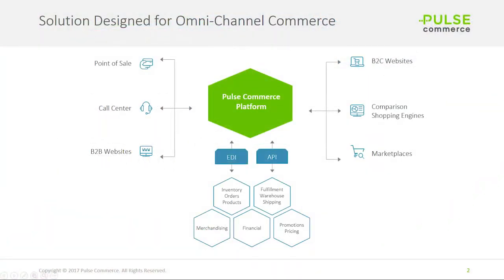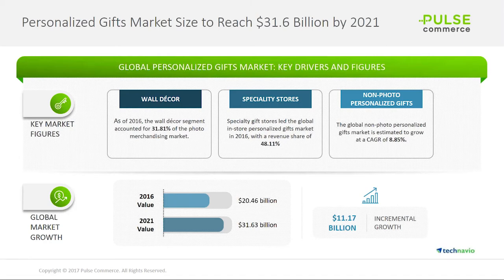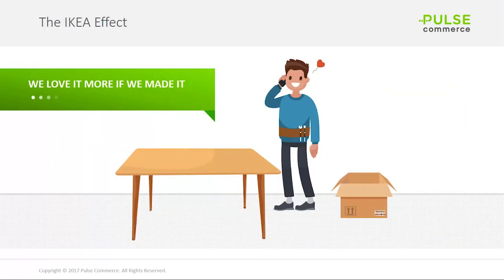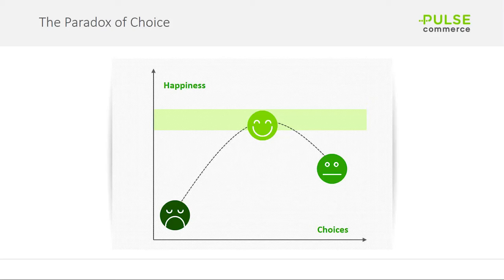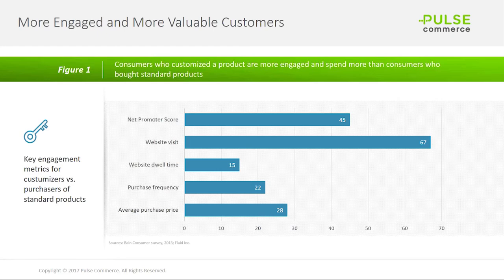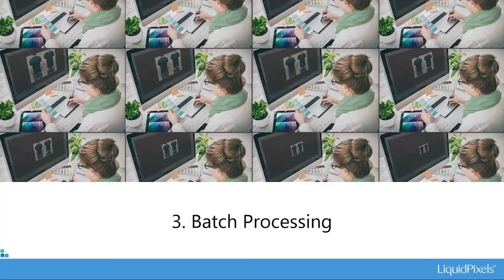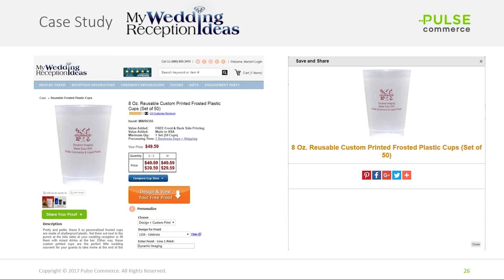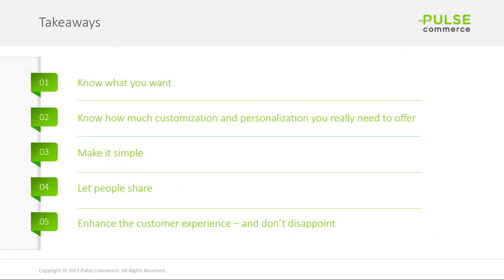Webinar - How to Increase Conversions with Dynamic Imaging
Join dynamic imaging experts from LiquidPixels and Pulse Commerce for strategies and tactics on how to increase online conversion using image personalization. The webinar includes a retail case study on how MyWeddingReceptionIdeas increased online conversions by double digits using dynamic imaging personalization.